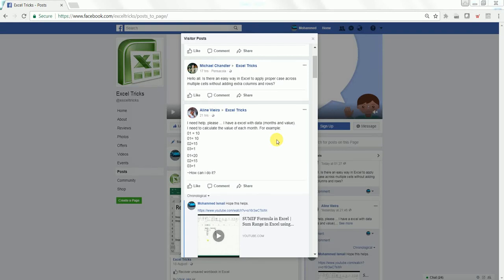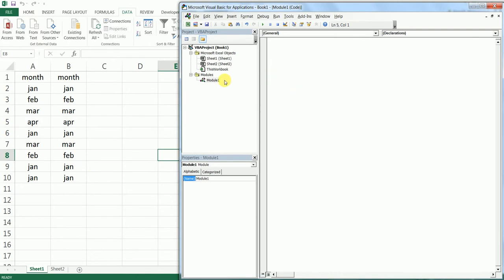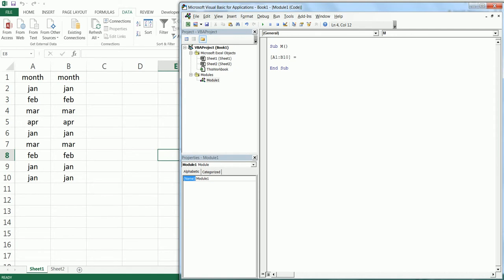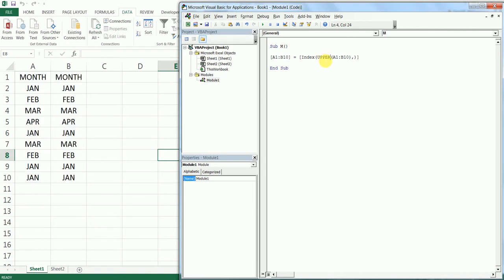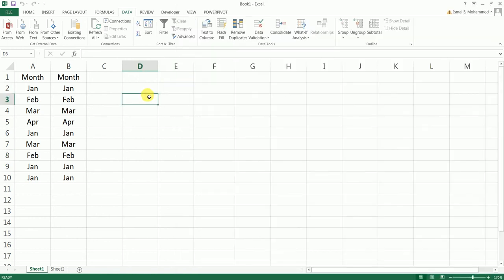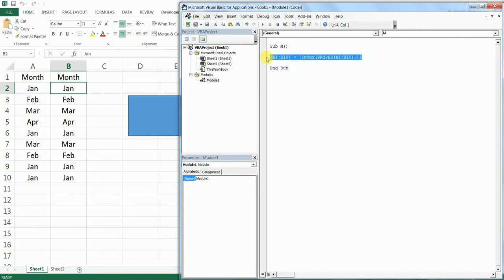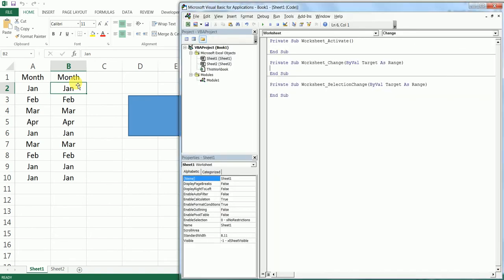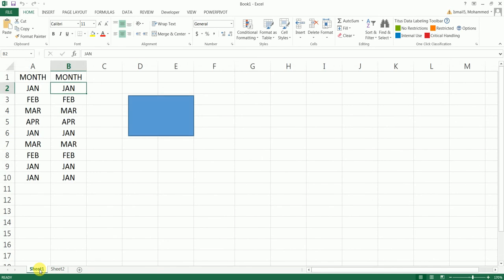Change Case to LOWER/UPPER/PROPER in Excel without adding Rows/Columns | Microsoft Excel Tutorial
In this excel Tutorial I'm teaching how to change the Case to Upper or Lower or Proper without adding a column or row using the simple one line VBA Code.